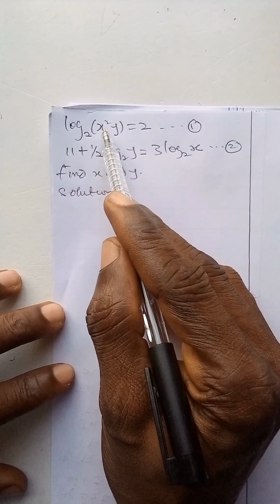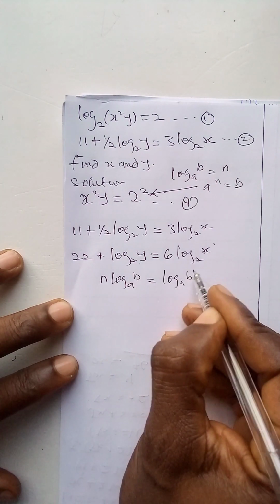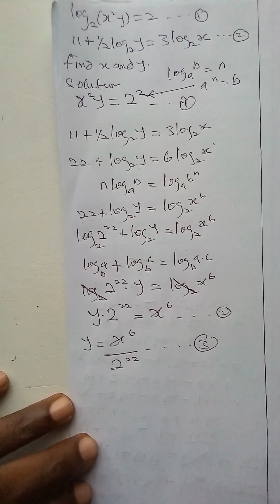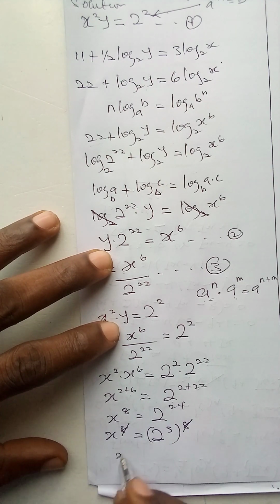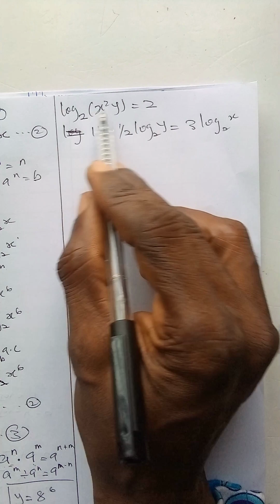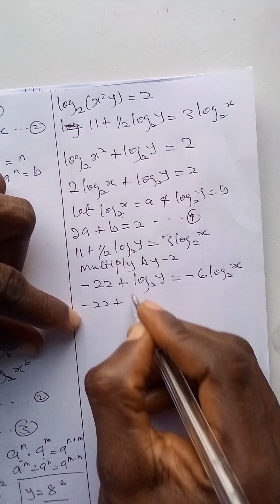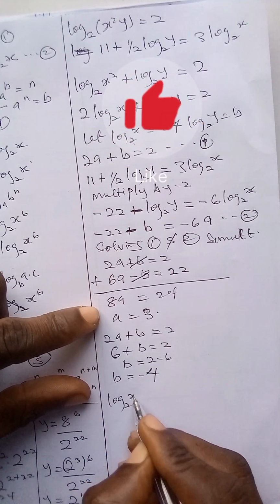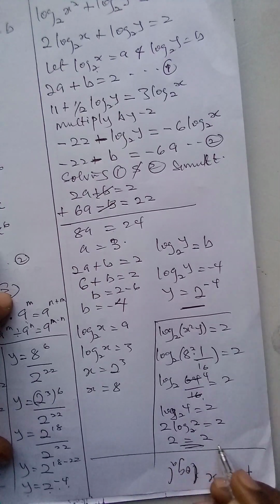A nice system of logarithmic equation.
There are two methods used in solving this system of log equations. The video shows the two method.